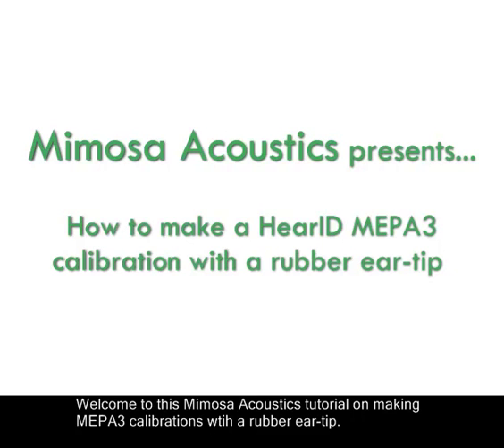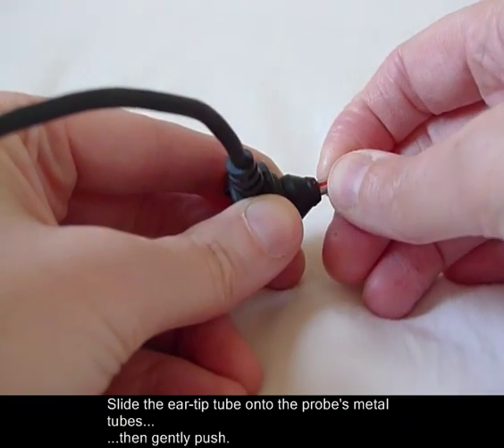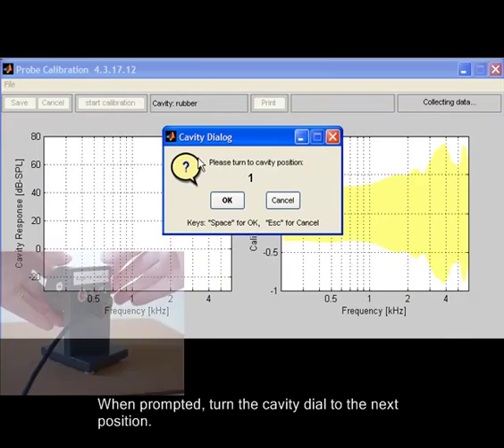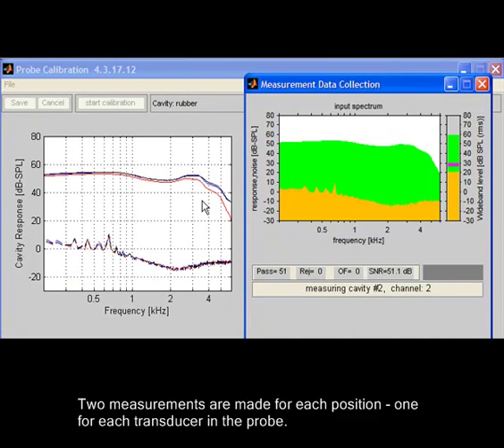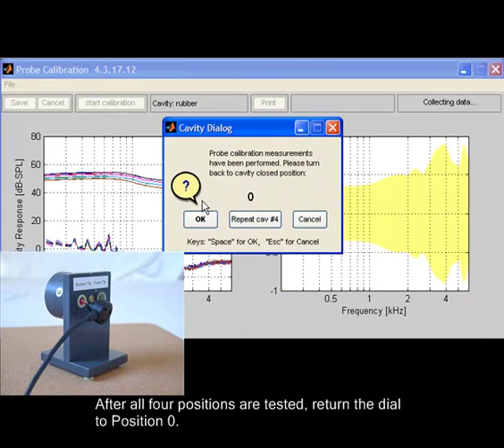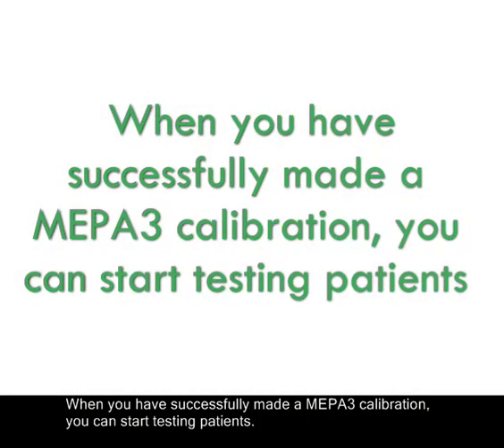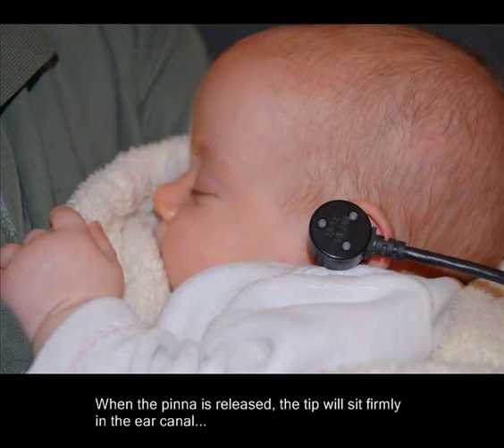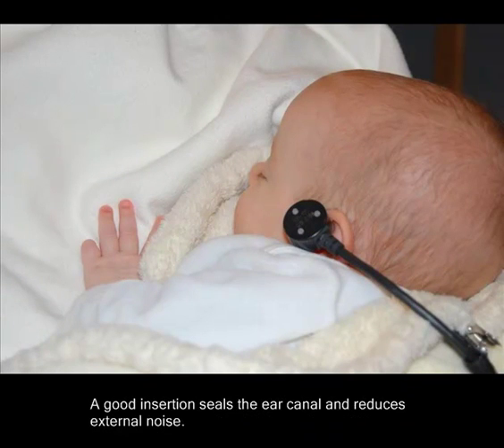How to make a MEPA calibration using a rubber eartip with HearID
Learn how to make a 4-cavity MEPA calibration with a rubber eartip using Mimosa Acoustics' HearID system.